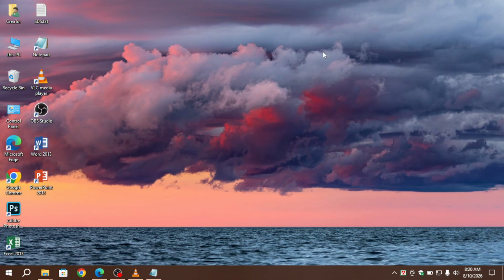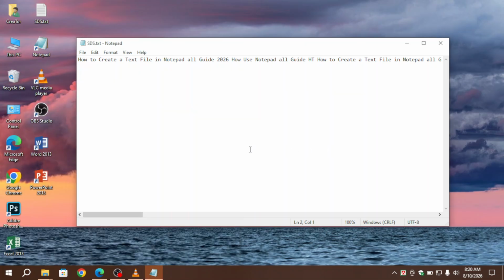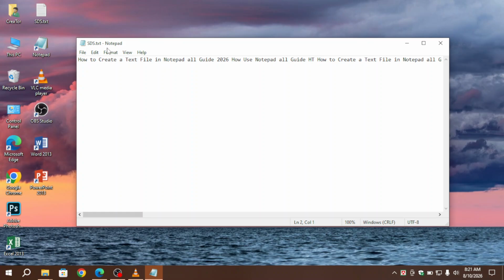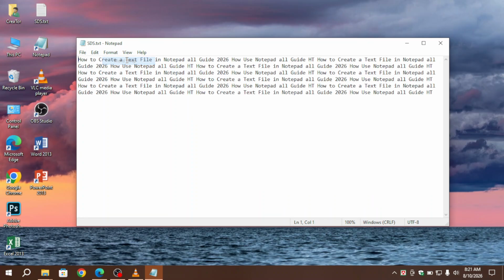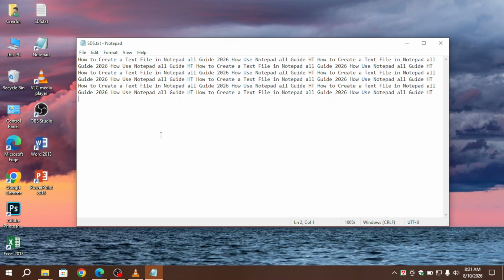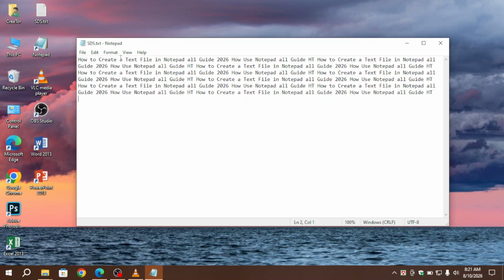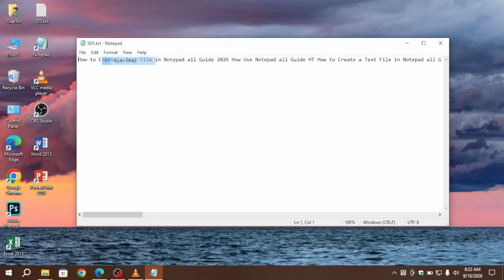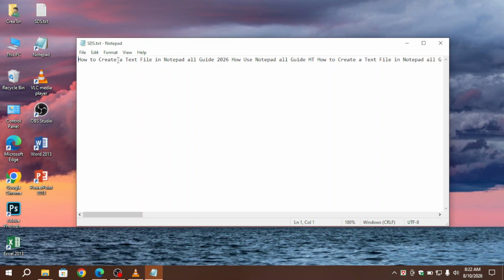How to Enable Word Wrap in Notepad Full Guide 2026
How to Enable Word Wrap in Notepad in 2026? Learn step-by-step how to enable Word Wrap in Windows Notepad so long lines automatically move to the next line instead of extending horizontally. In this complete Notepad tutorial, you'll discover how to turn Word Wrap on or off, understand how it affects text display, and use it when working with long paragraphs or wide text files. You'll also learn how Word Wrap changes the way text appears without changing the actual content of your file. Perfect for beginners, students, professionals, and anyone who wants a more comfortable text-editing experience in Notepad.